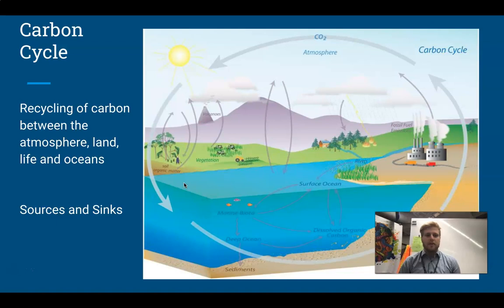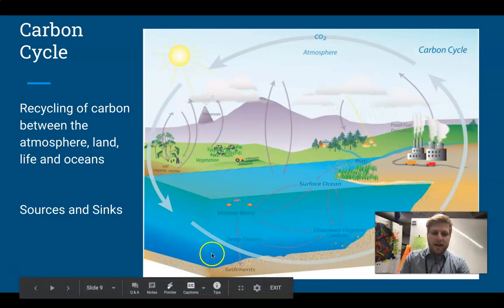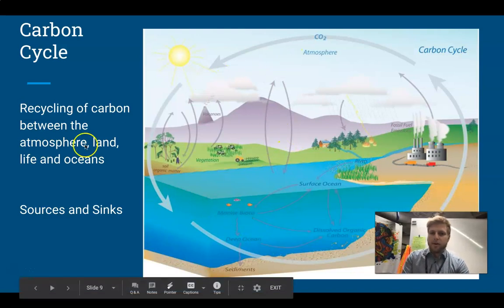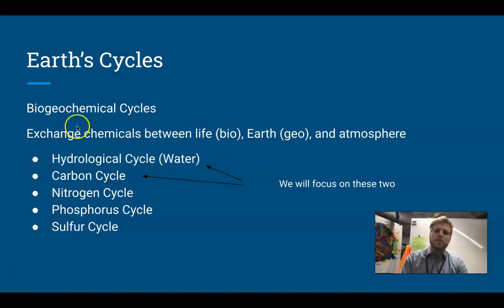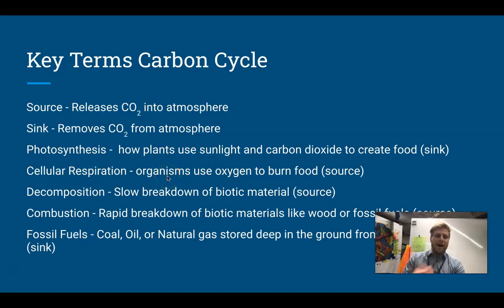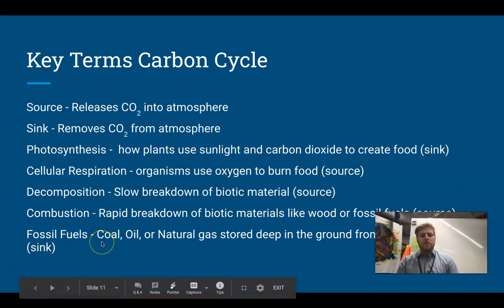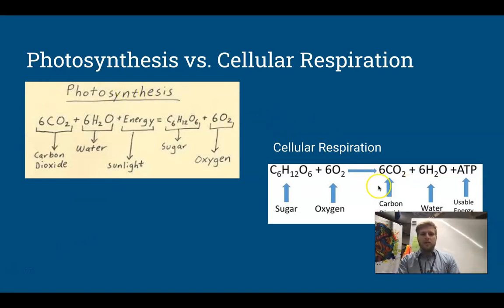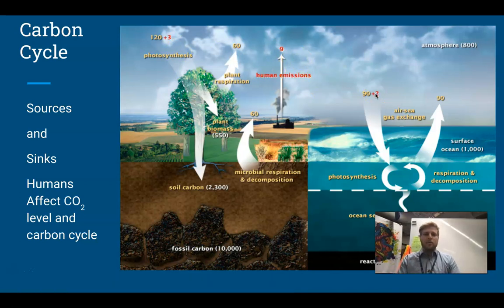Carbon Cycle Intro